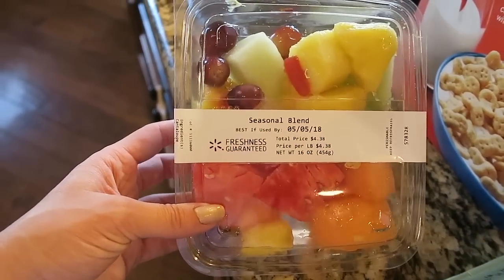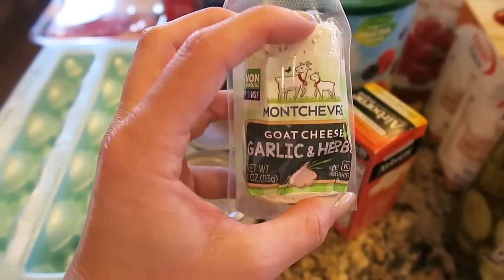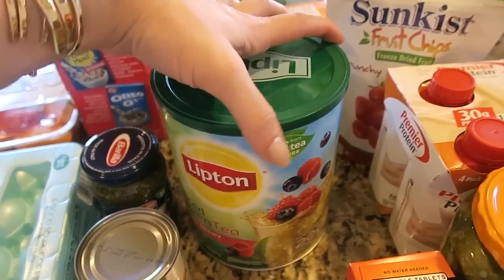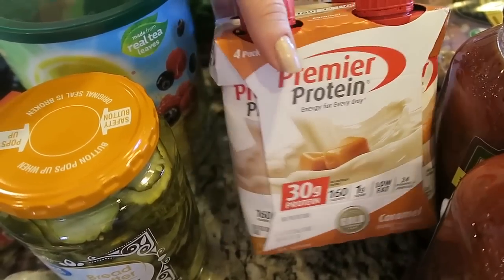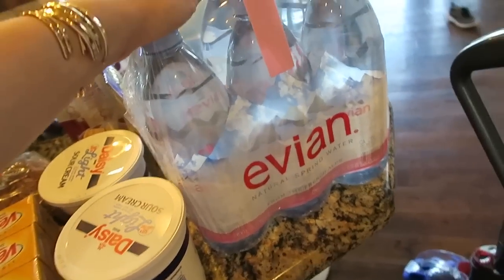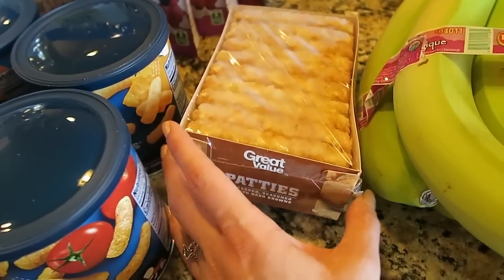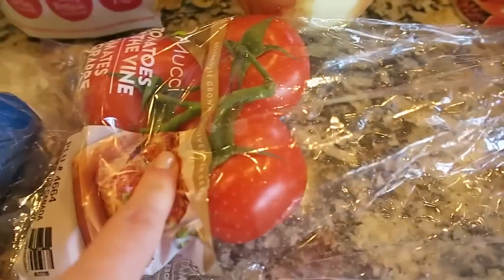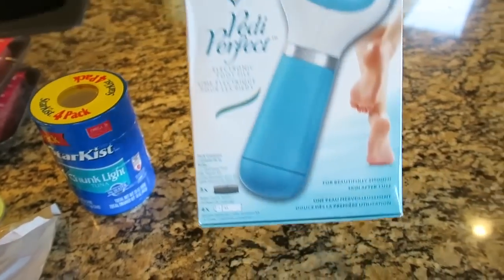Walmart Grocery Haul | Pregnant & Toddler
-anything mentioned in today's video-

Items used frequently/asked about:
Vlogging Camera
Toddler Lounger